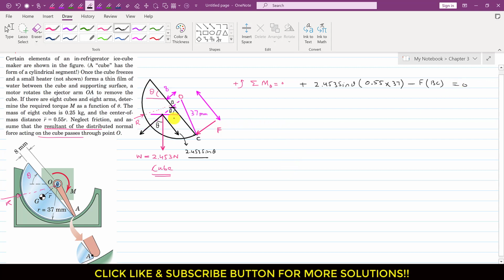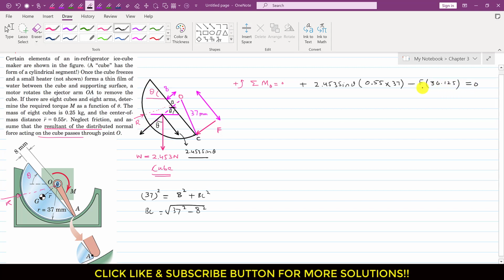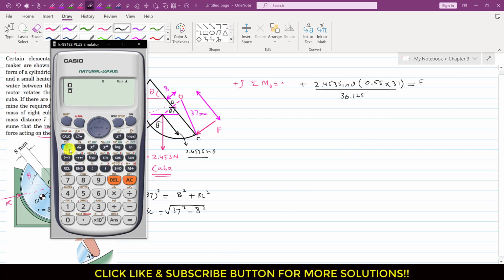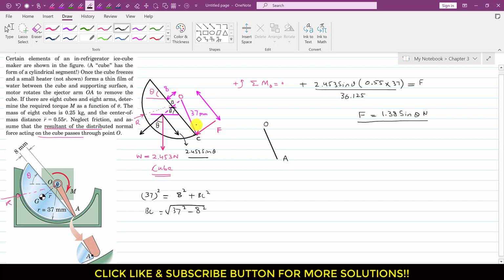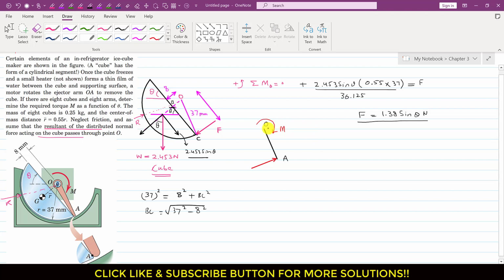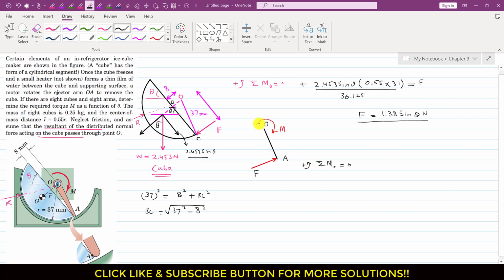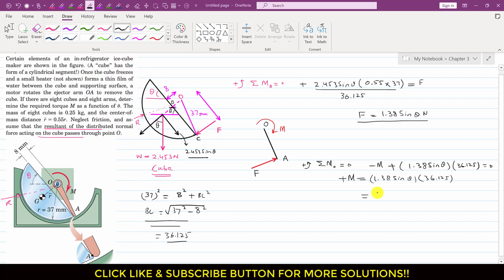Determine the required torque M as a function of θ. | Chapter 3: Equilibrium | Engineers Academy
Certain elements of an in-refrigerator ice-cube maker are shown in the figure. (A “cube” has the form of a cylindrical segment!) Once the cube freezes and a small heater (not shown) forms a thin film of water between the cube and supporting surface, a motor rotates the ejector arm OA to remove the
cube. If there are eight cubes and eight arms, determine the required torque M as a function of θ. The mass of eight cubes is 0.25 kg, and the center-of mass distance . Neglect friction, and assume that the resultant of the distributed normal force acting on the cube passes through point O.